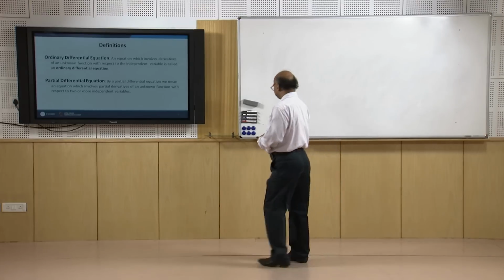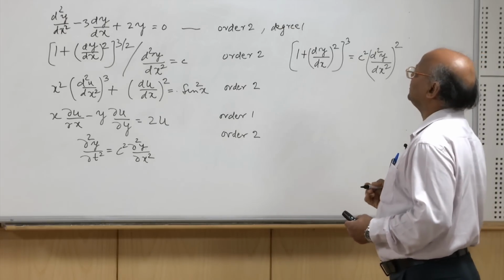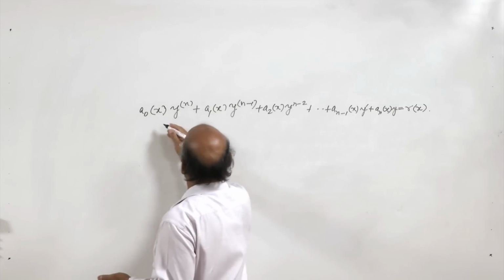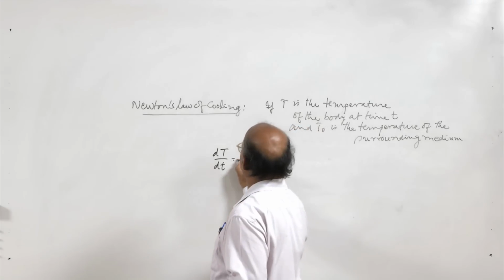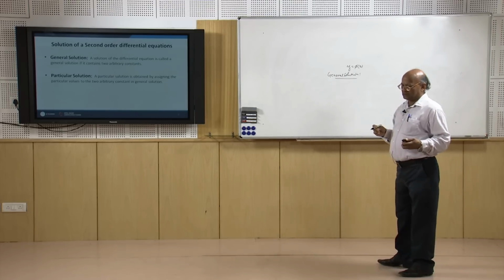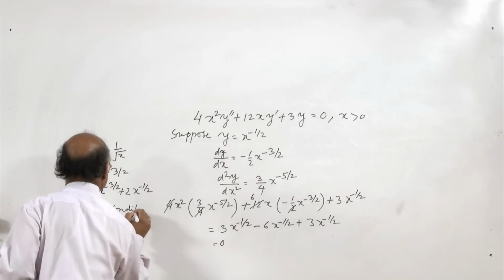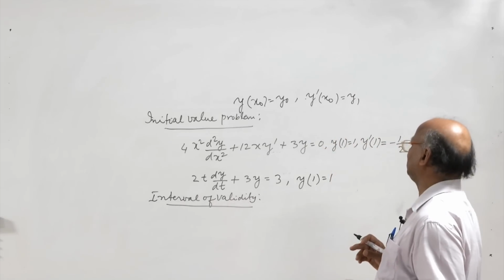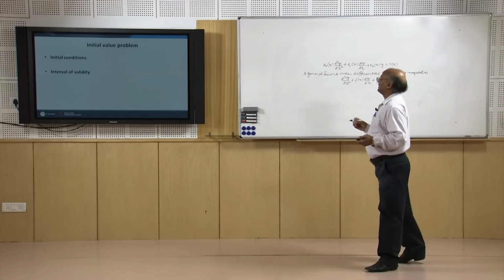Lec 01- Introduction to Linear Differential equations